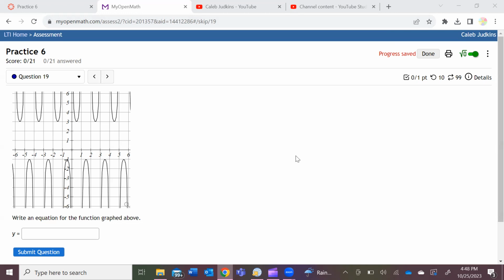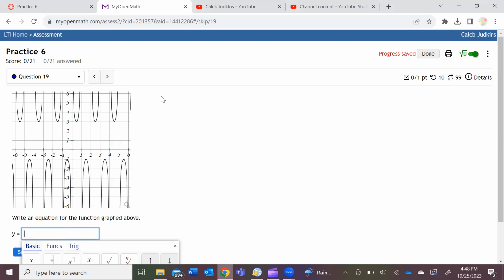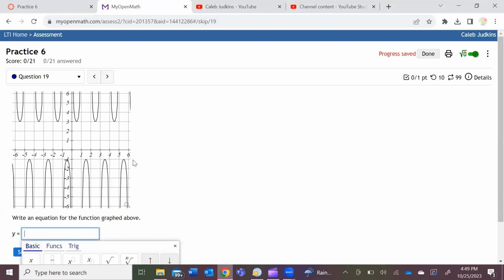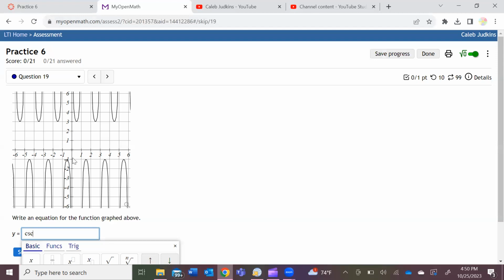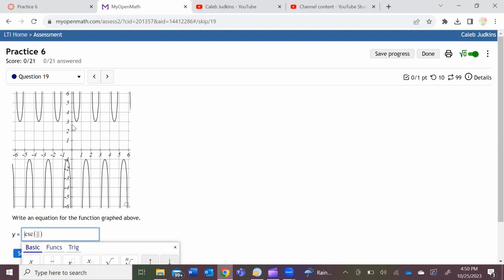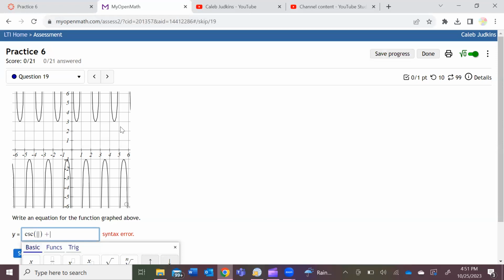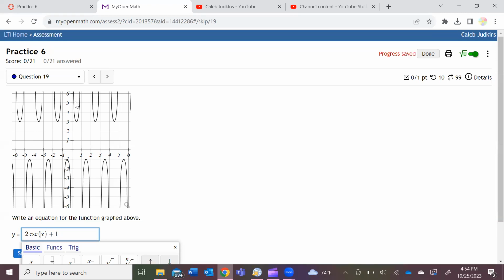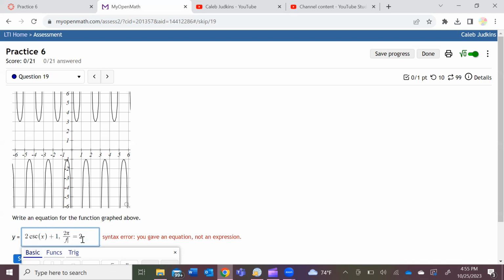trig chapter 6: function from a graph